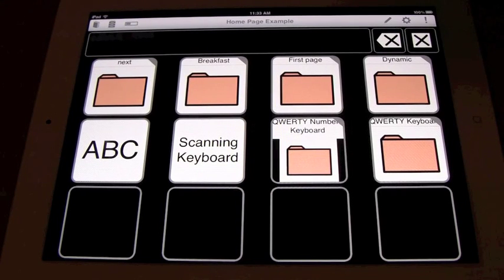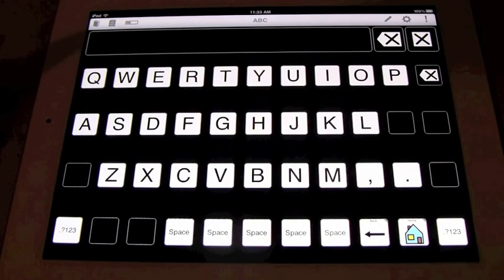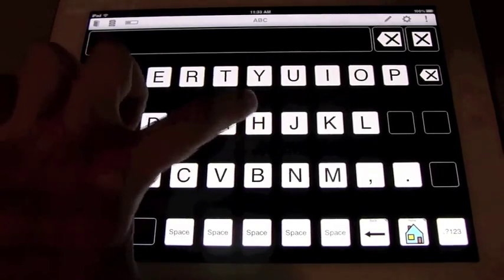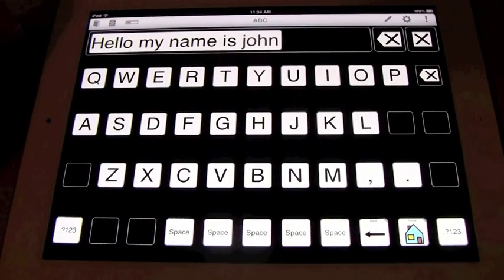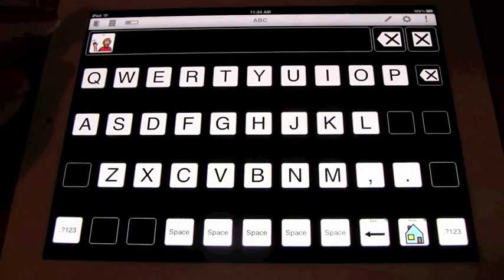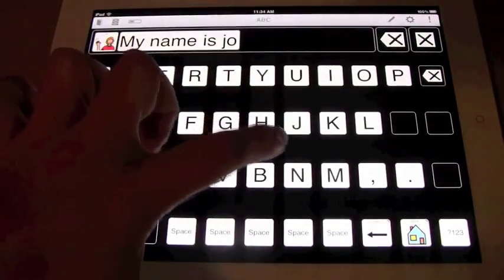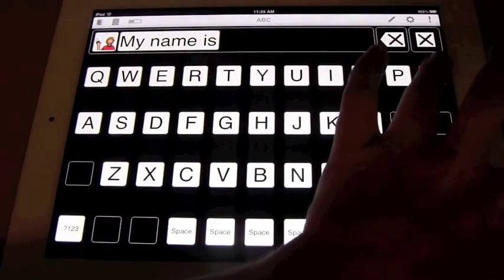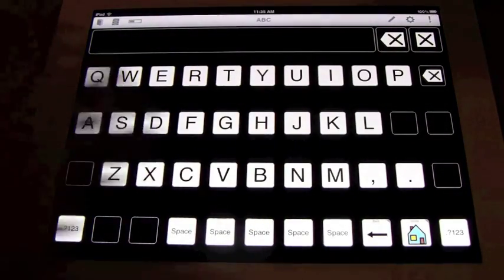TapSpeak Choice Keyboard Introduction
With TapSpeak Choice 3.0.0, we've introduced keyboards! We offer three keyboard styles, or you can create your own keyboard. We have the standard iPad-like keyboard, an alphabetic keyboard, and a scan-friendly keyboard. You can combine typed text and buttons in the message window to create your messages. All keyboards are completely scannable and configurable. We hope you enjoy using our new keyboard feature!